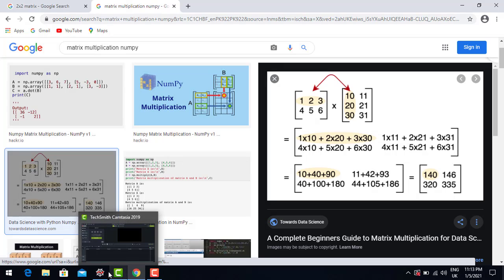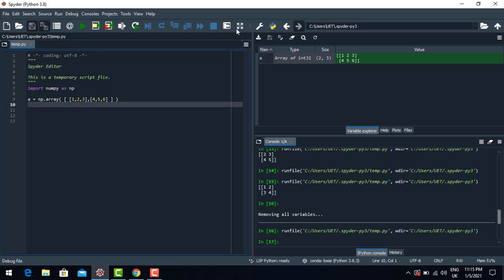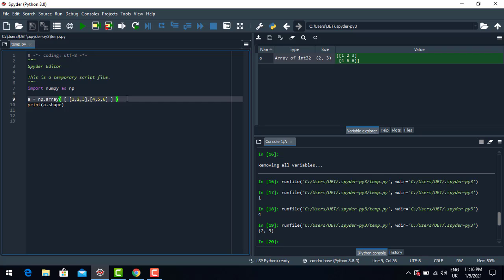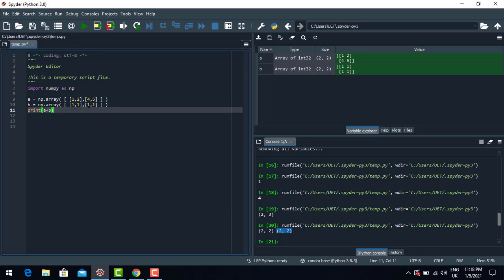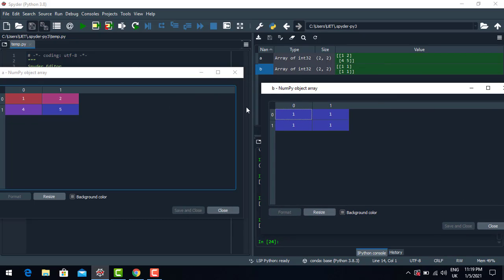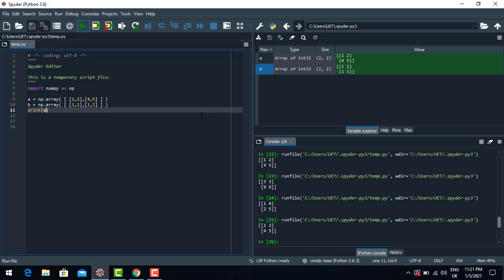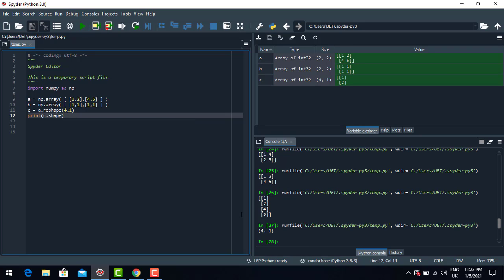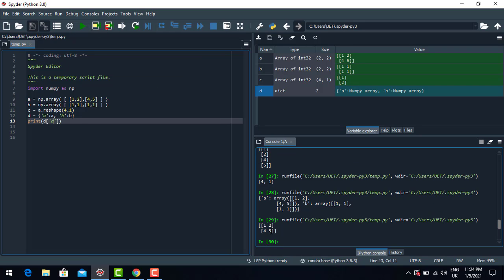Numpy Basics - Python